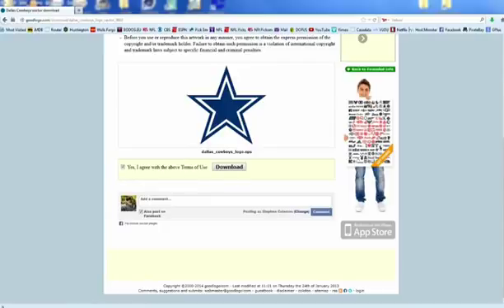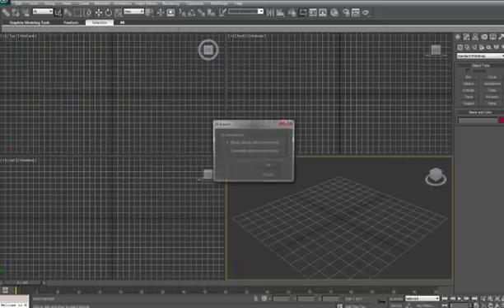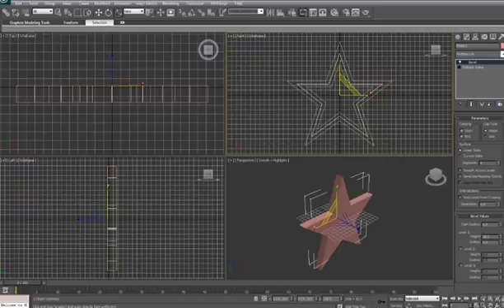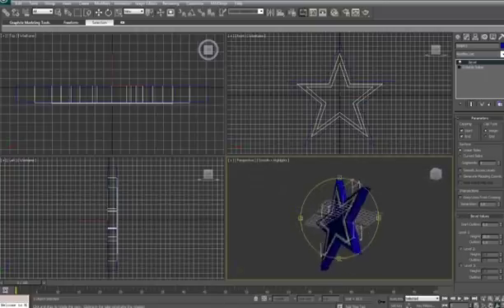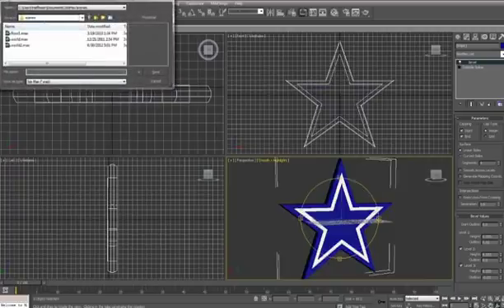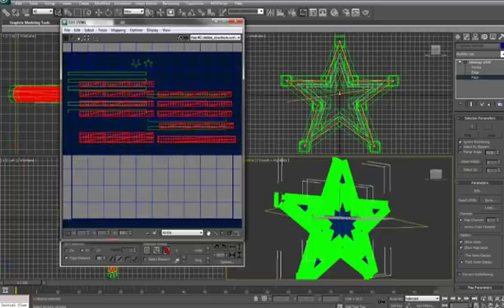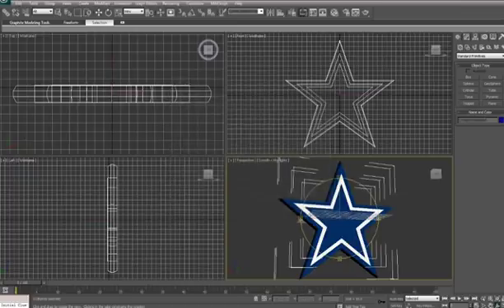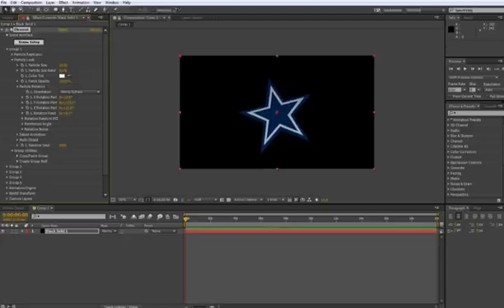Learn 2D Adobe Illustrator Logo to 3D Studio Max to Adobe After Effects Video Copilot Element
AND FOR MORE TUTORIAL BUY OUR BOOK FROM AMAZON KINDLE STORE

ADOBE AFTER EFFECTS FOR BEGINNERS
LINK :